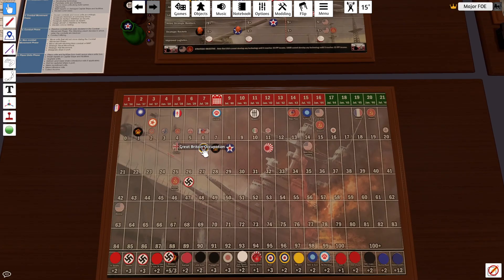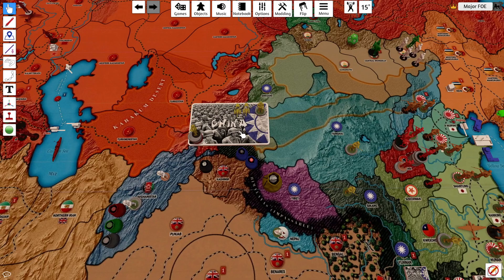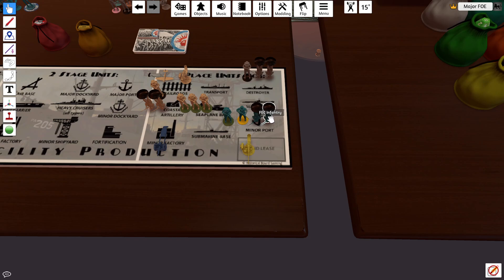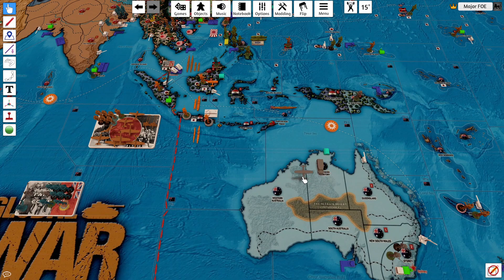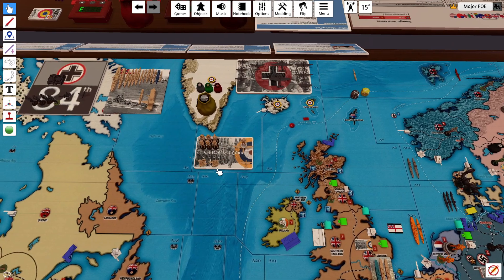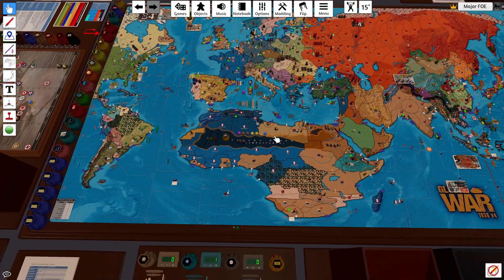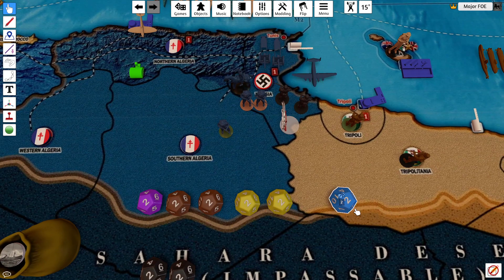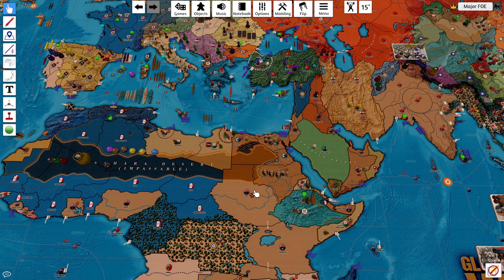Operation Aftermath turn 8.5/6 Commonwealth/France Jan 40 Major FOE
UK 32 IPP
FEC 17 IPP
ANZAC 9 IPP
Free France 5 IPP

Major FOE